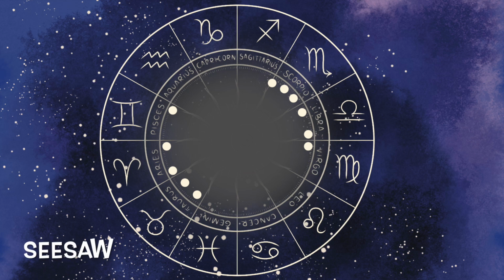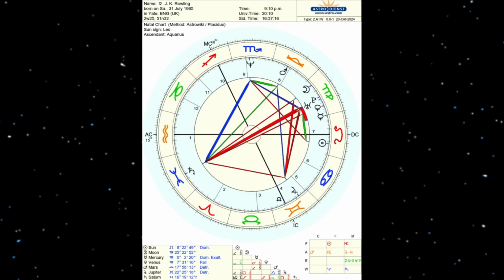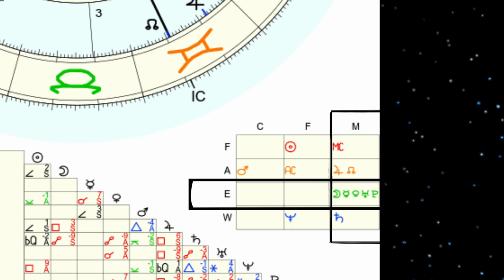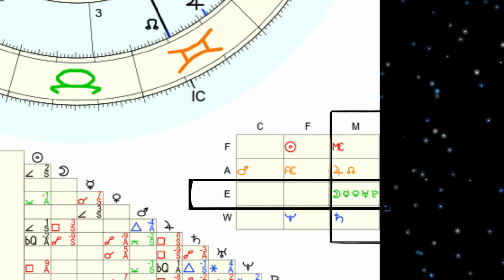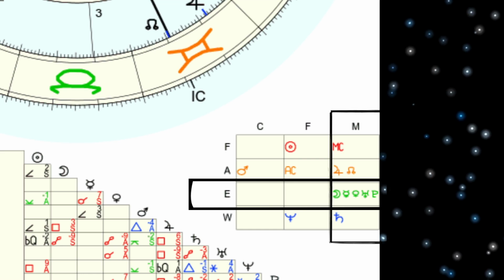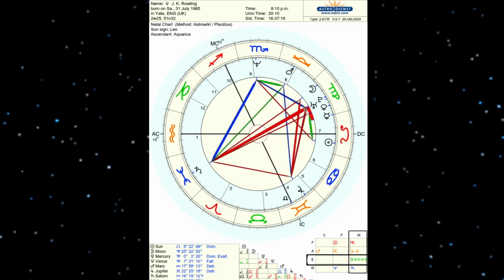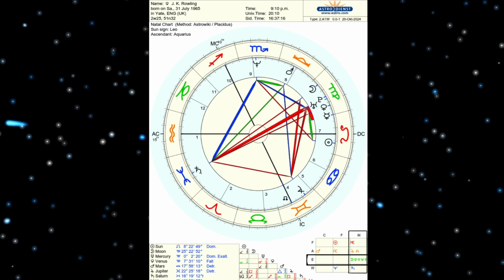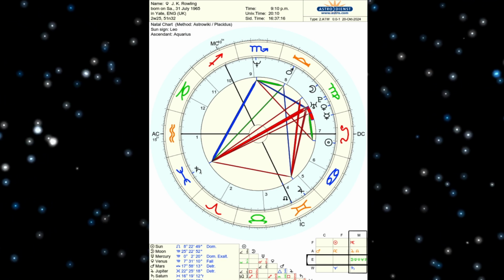3 Quick Tips In Birth Chart Readings - Astrology Cheat Sheet to Natal Astrology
✨If you'd like a reading from me, you can find me on my